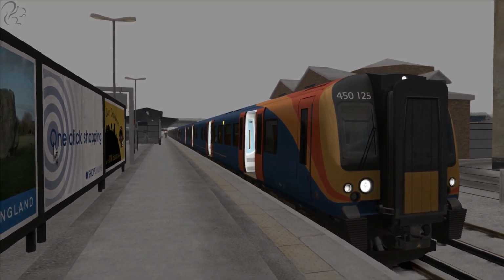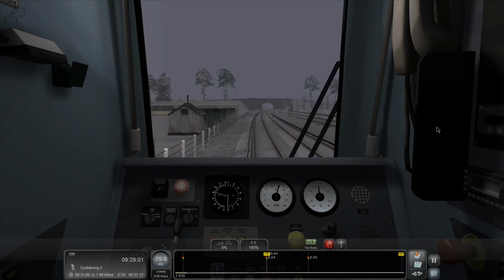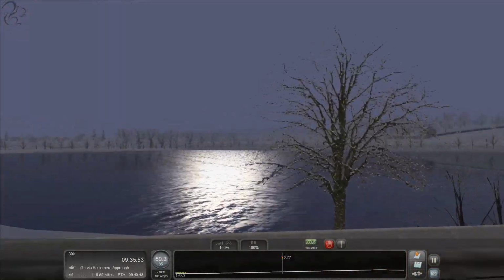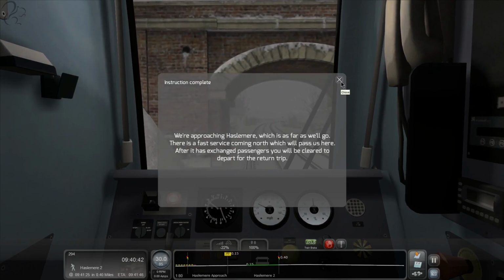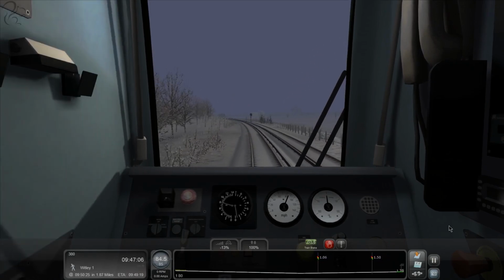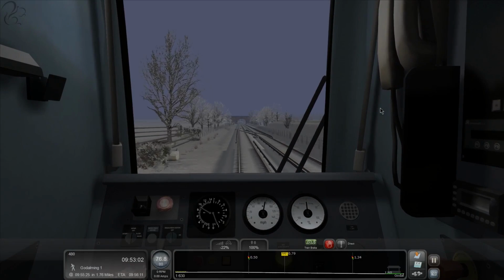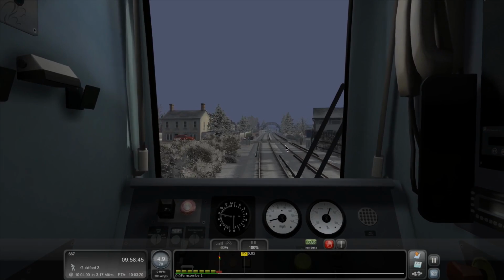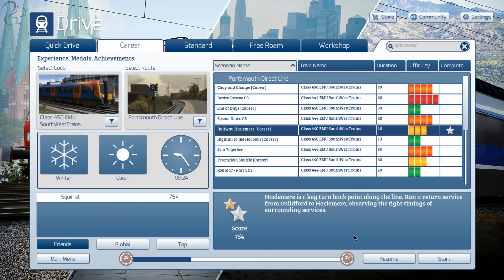Guilford Loop - Class 450 - Train Simulator 2017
Driving the Class 450 on a loop from Guildford. The schedule is tight and the scenery is very British.